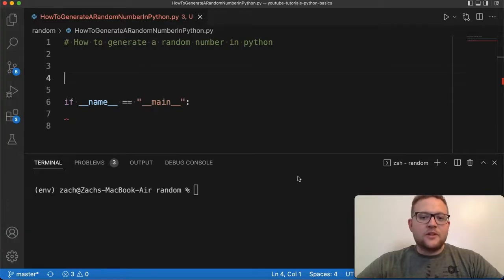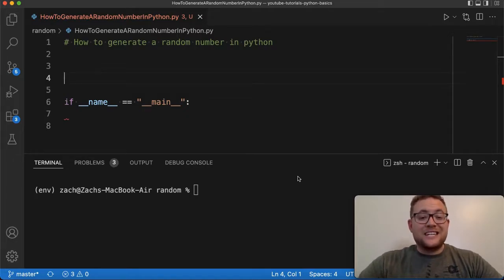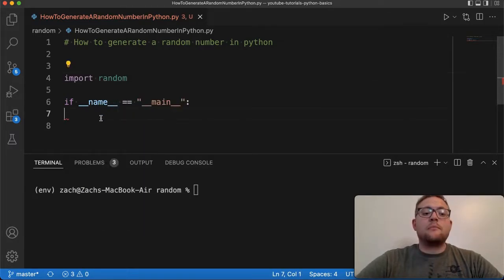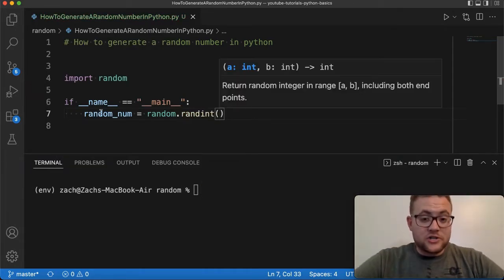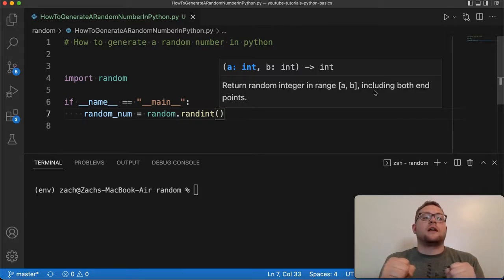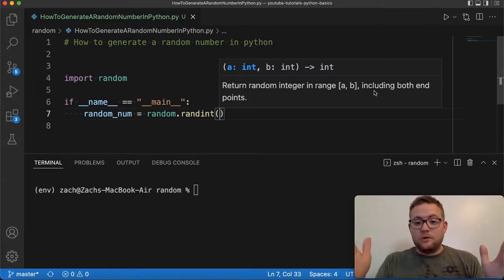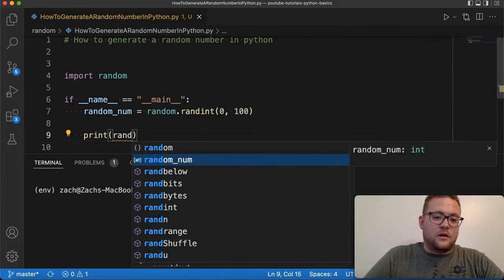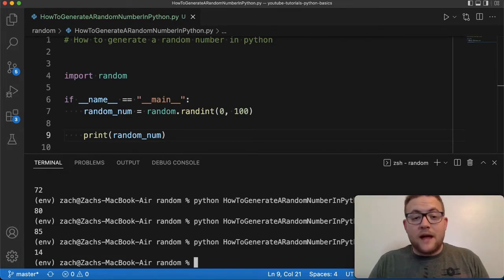How To Generate A Random Number In Python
In this python tutorial, I show the easy way on how to generate a random number in python! It literally takes 1 line of code! Let's get coding!

Video Timeline
0:00:00 - Video Intro
0:00:08 - Random Number Generator